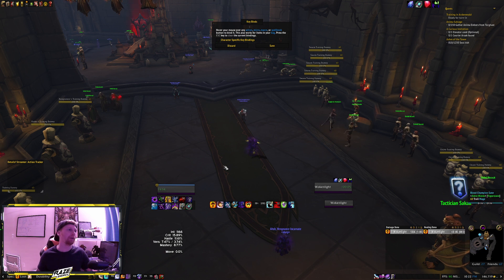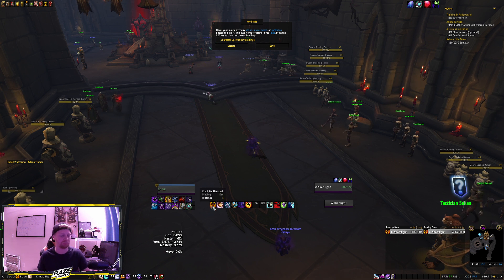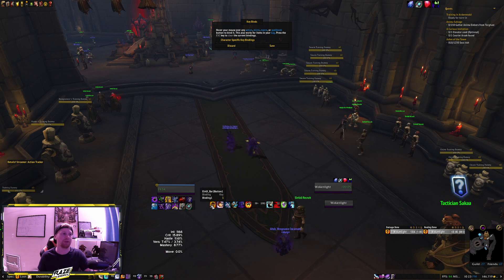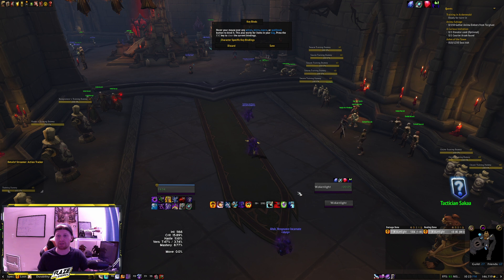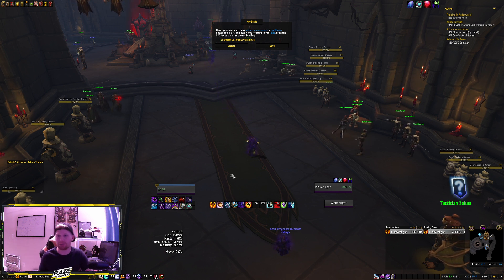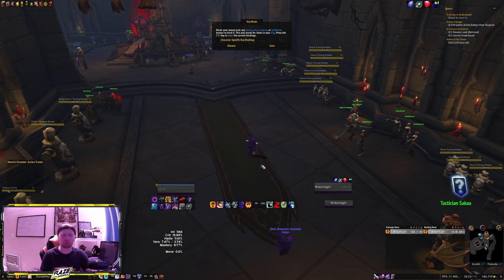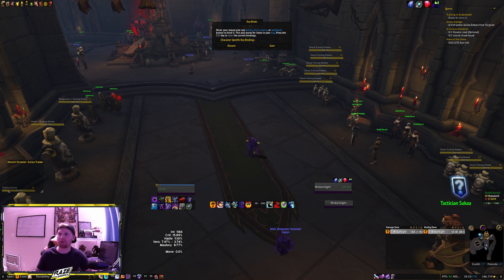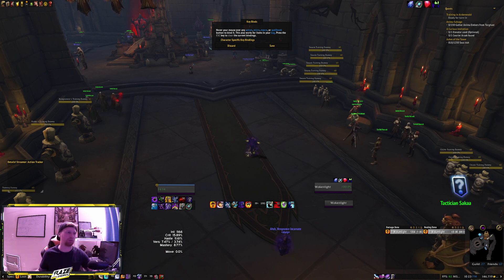How to setup Keybinds in ElvUI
In this video, I go over how you setup keybinds in elvui!

Addons:
BigWigs - LittleWigs - Weak aura 2 - Elvui